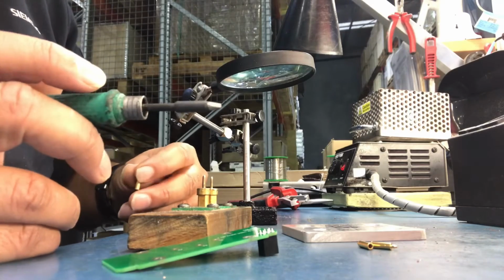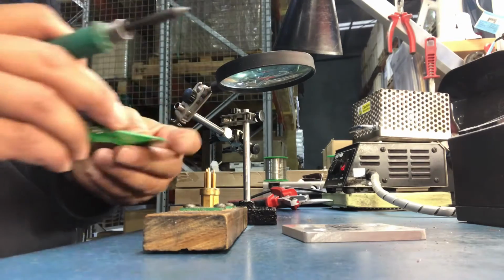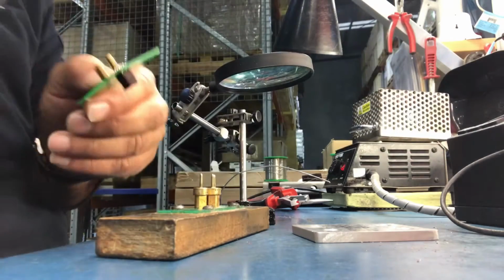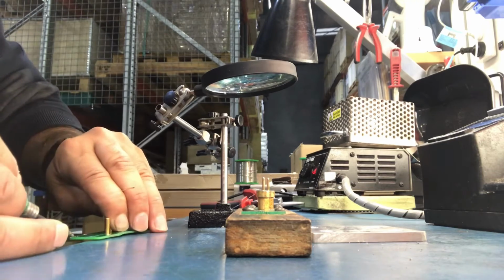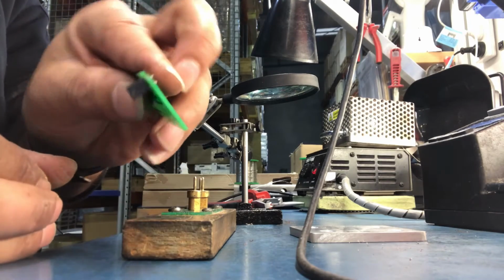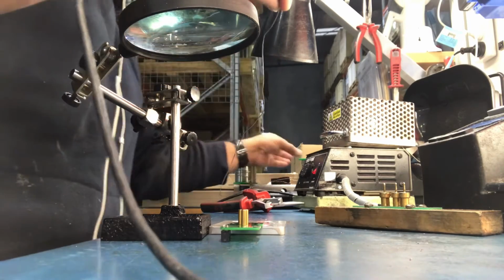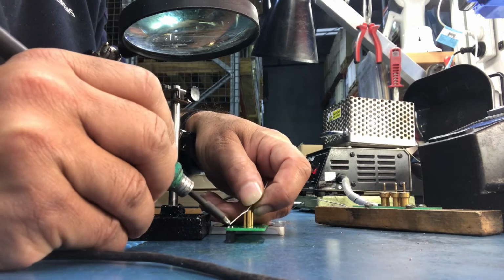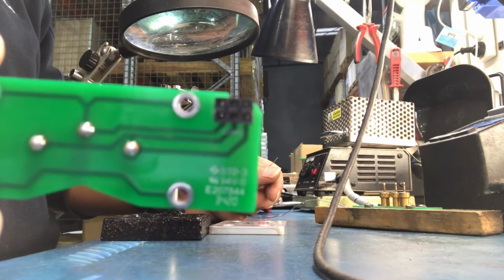Electronics soldering story of the day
Electronics soldering how to do very simple way
You can do at home so easy